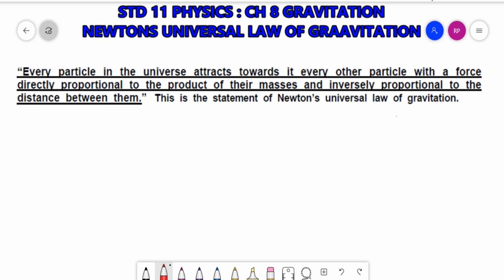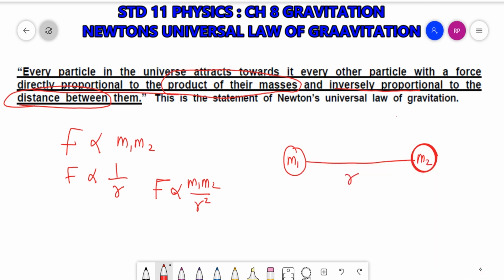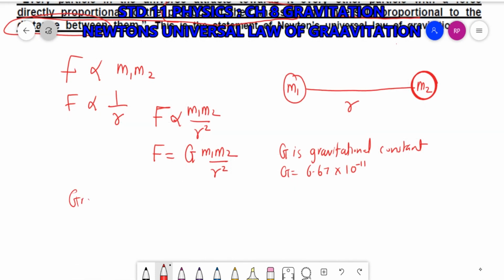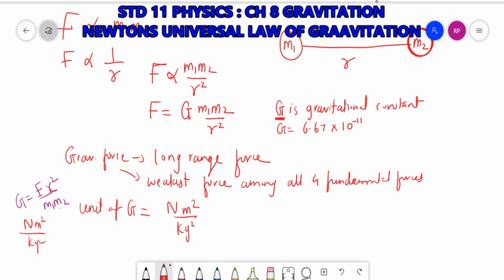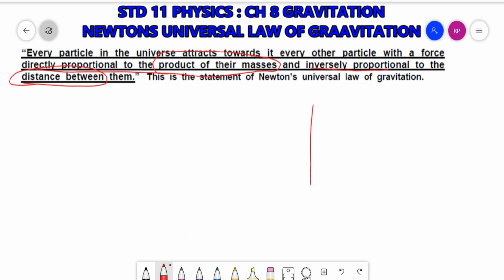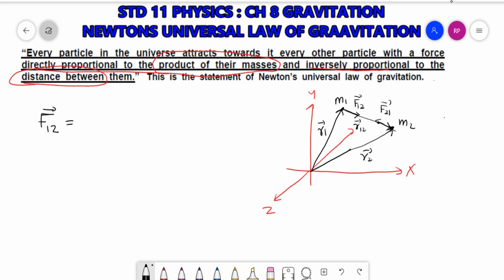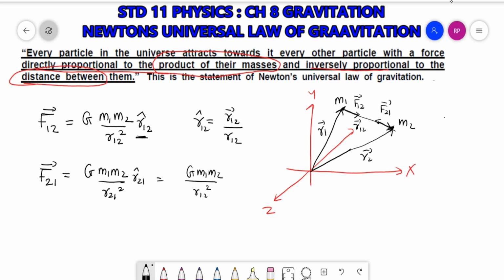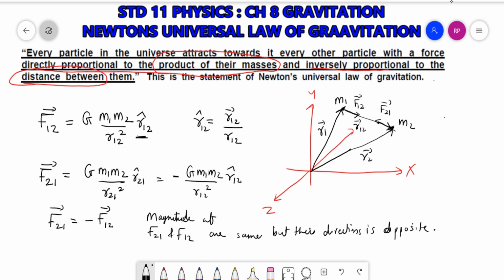NEWTON'S UNIVERSAL LAW OF GRAVITATION : CH 8 : GRAVITATION : STD 11 PHYSICS : LECTURE 2